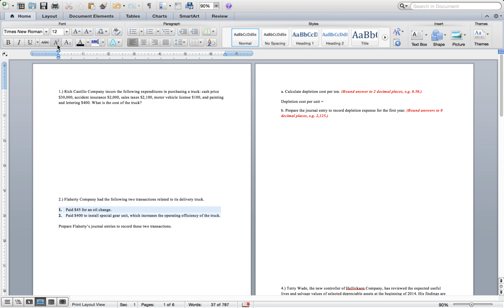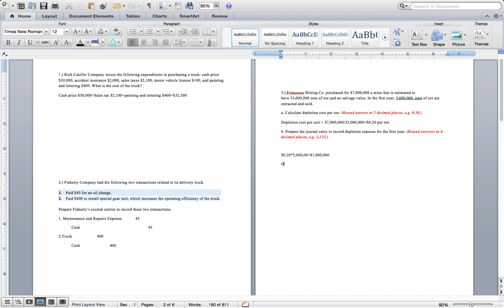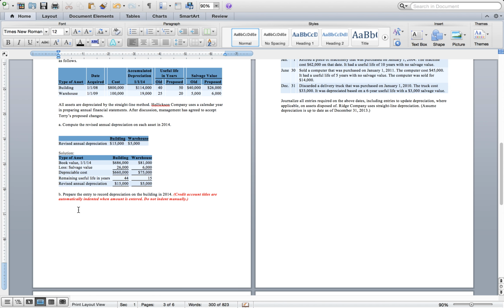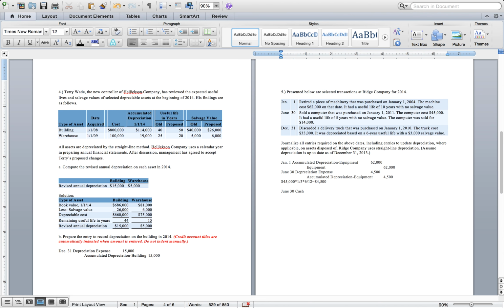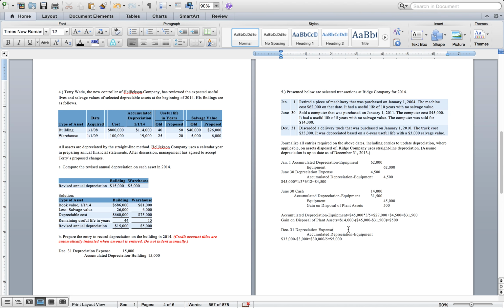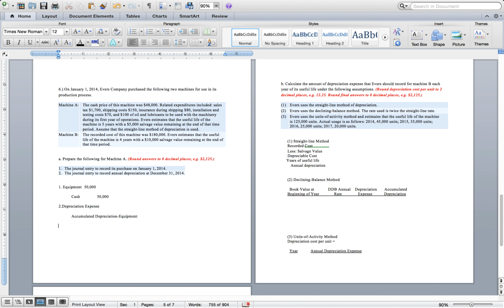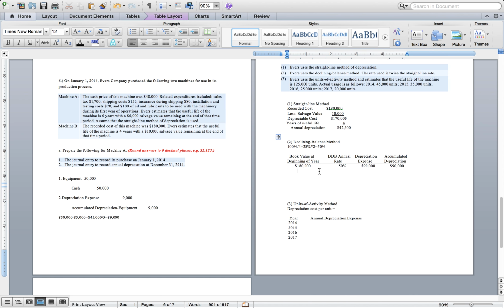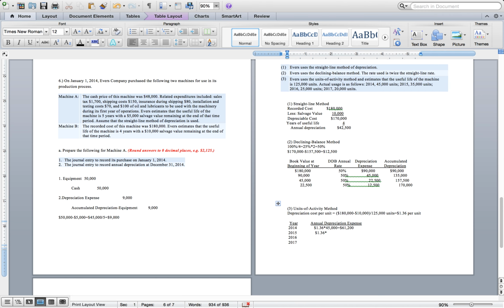Chapter 8 Video